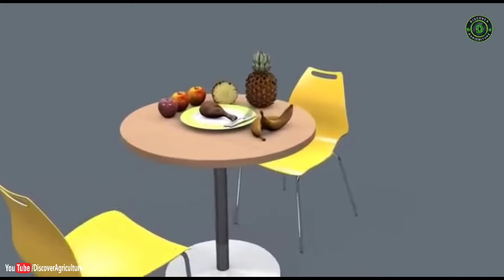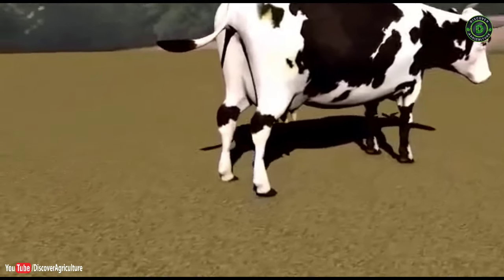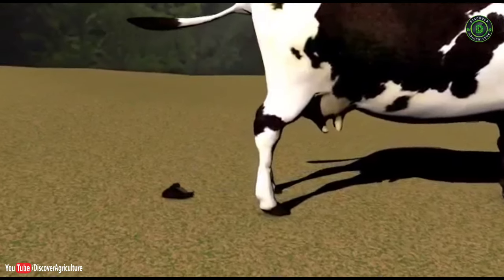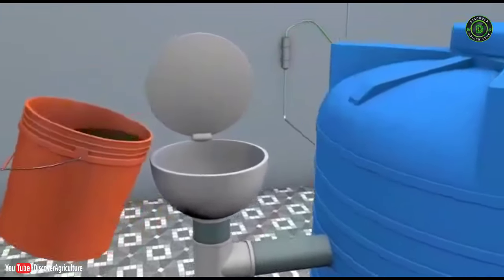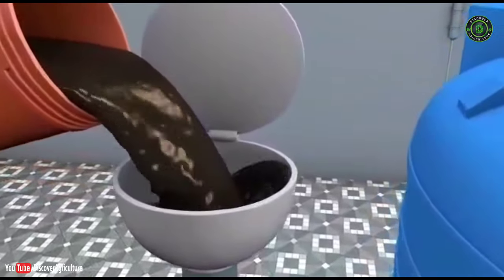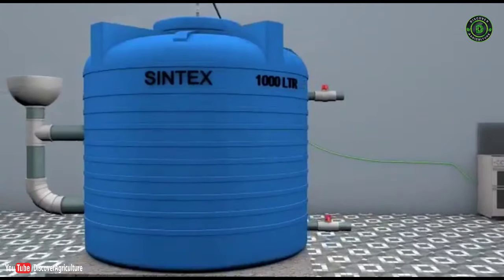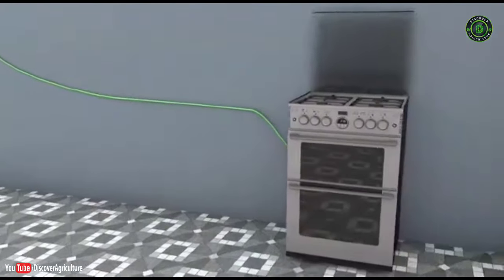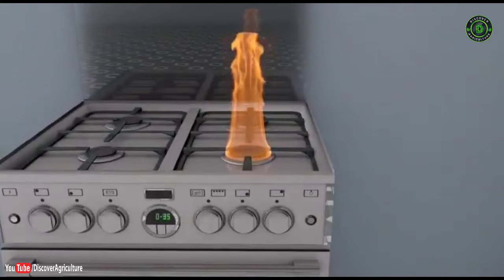How does Biogas Plant work..!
Biogas is produced through the processing of various types of organic waste. It is a renewable and environmentally friendly fuel made from 100% local feedstocks that is suitable for a diversity of uses including road vehicle fuel and industrial uses. The circular-economy impact of biogas production is further enhanced by the organic nutrients recovered in the production process.

Biogas can be produced from a vast variety of raw materials (feedstocks). The biggest role in the biogas production process is played by microbes feeding on the biomass.

Digestion carried out by these microorganisms creates methane, which can be used as it is locally or upgraded to biogas equivalent to natural gas quality, enabling the transport of the biogas over longer distances. Material containing organic nutrients is also produced in the process, and this can be utilized for purposes such as agriculture.

Video by: Lexitoetech